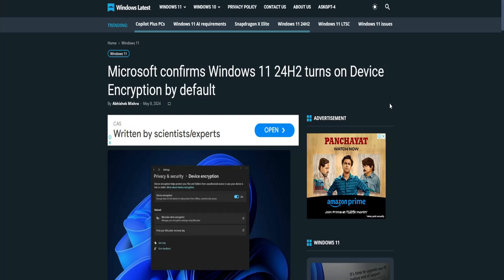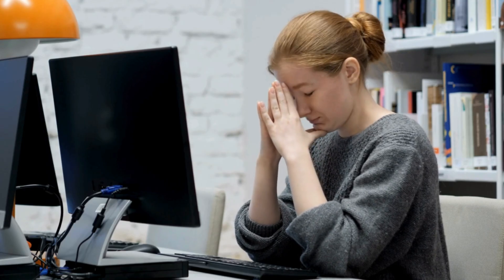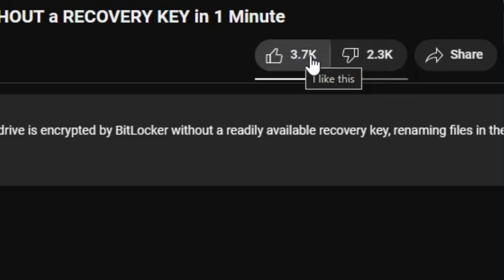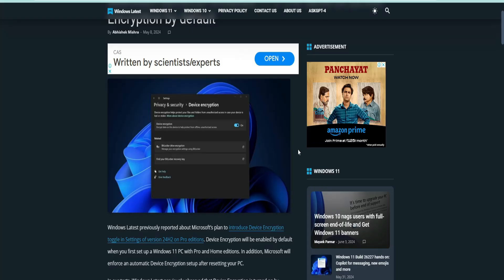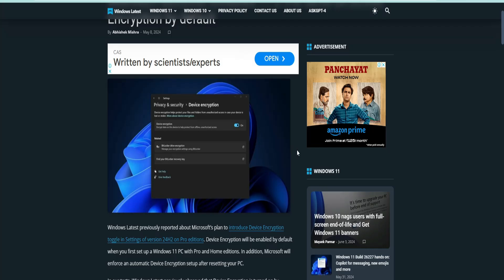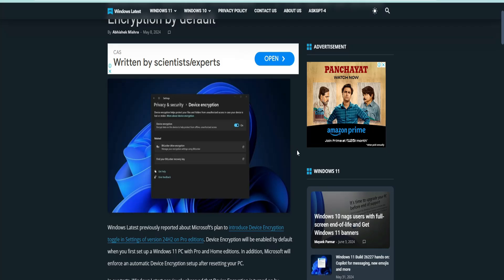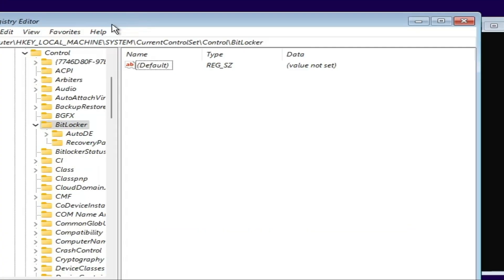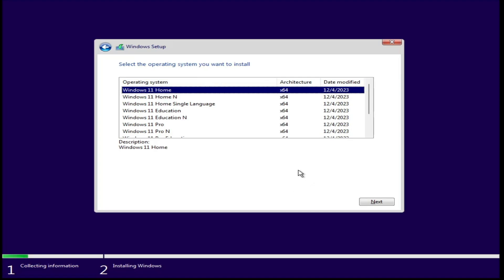TONS Of Windows USERS are Losing Their DATA - Windows 11 24H2 BitLocker Auto Enable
☑ Watched the video!
☐ Liked?